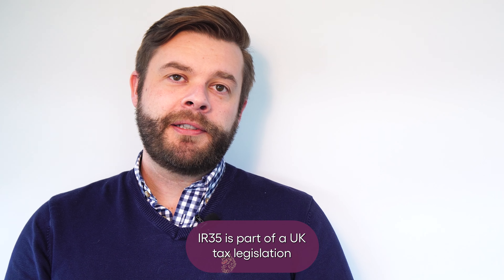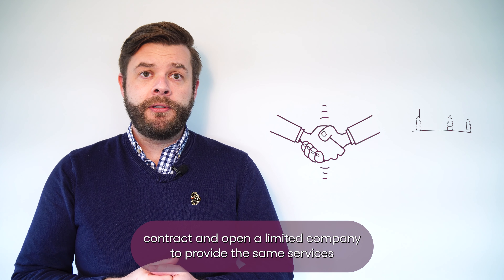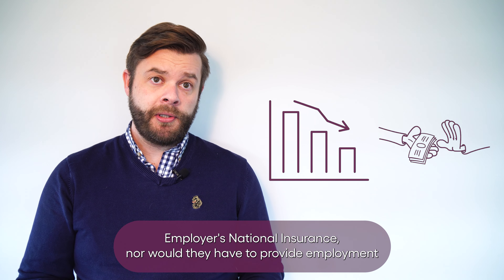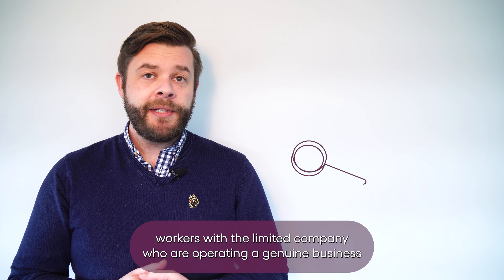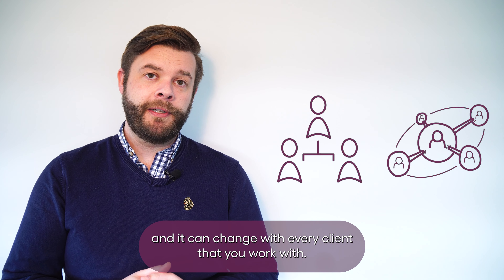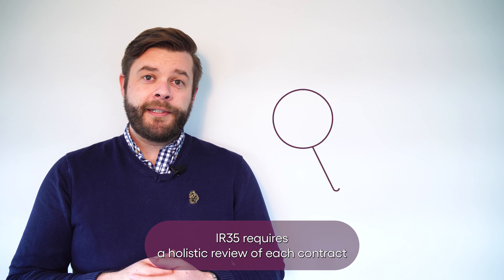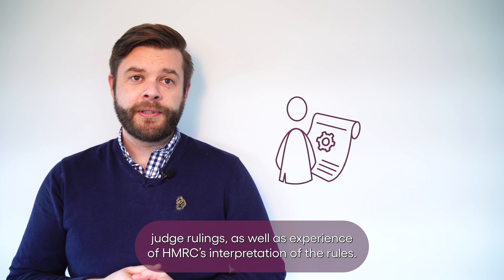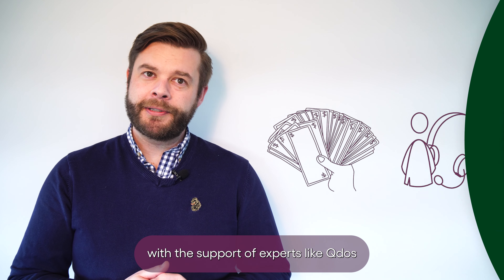What is IR35? | The Off-Payroll Rules Explained | Qdos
In this video, Seb Maley explains IR35 in simple terms. It can be a confusing topic, you can find loads more info on our